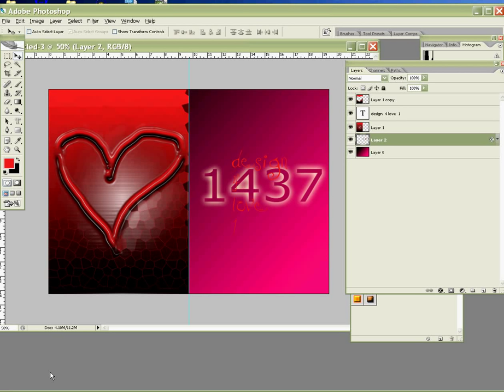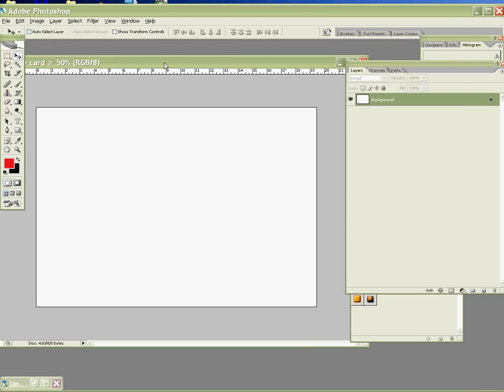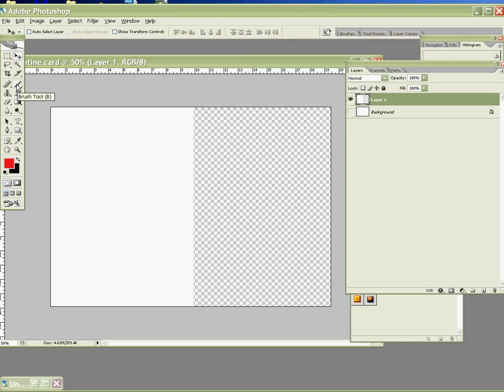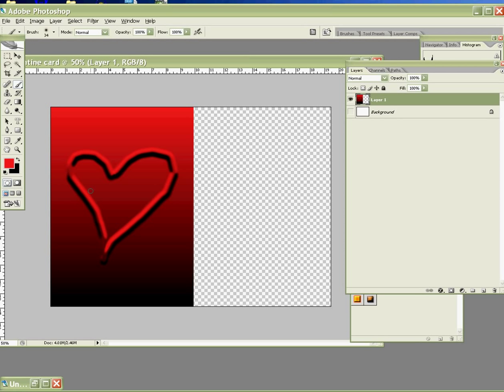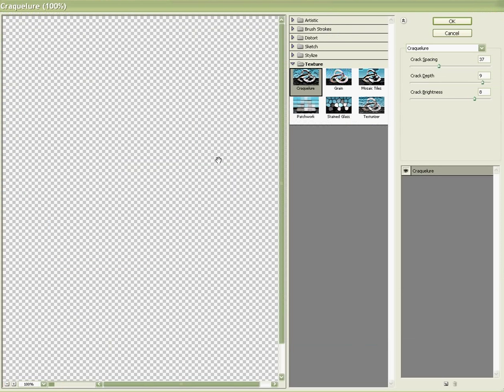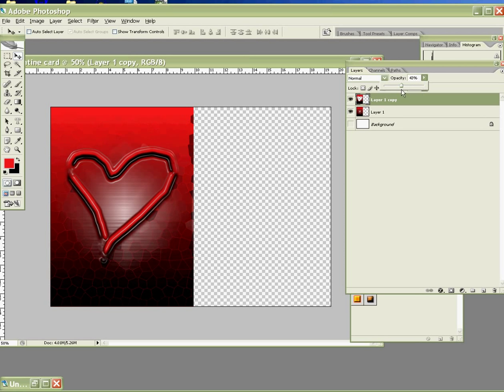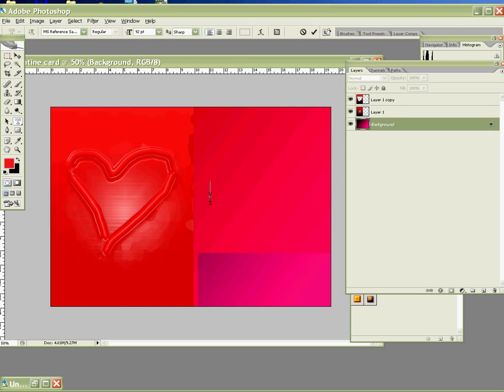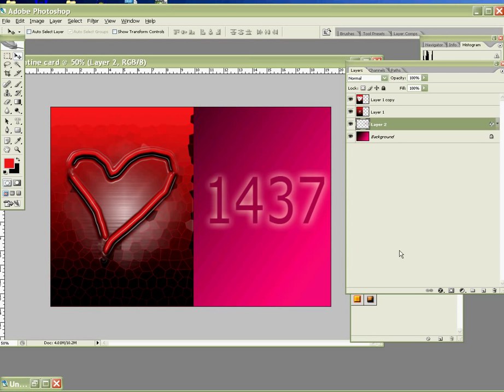Adobe photoshop (Create your own valentine card)